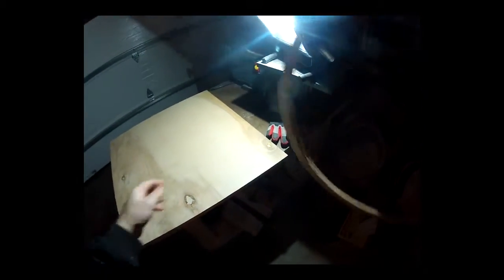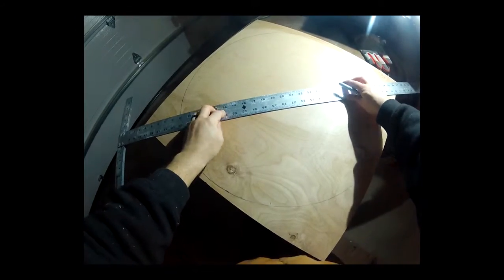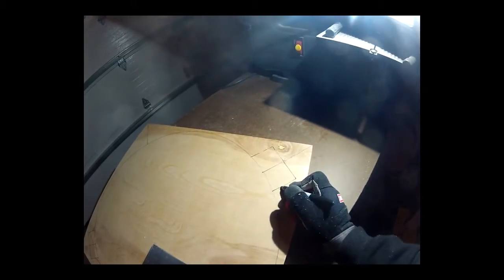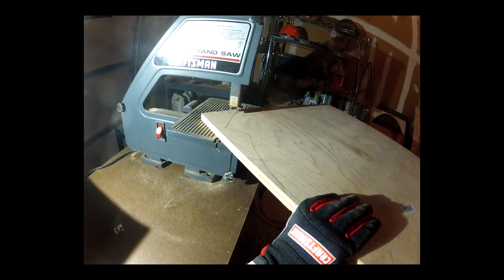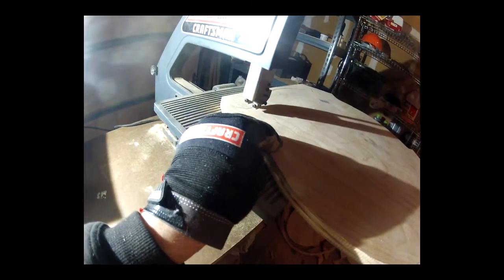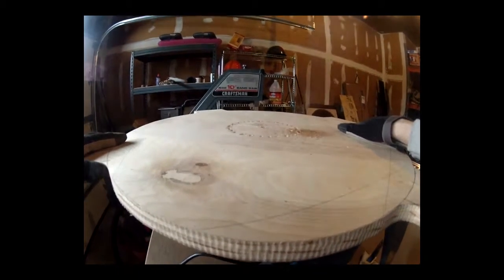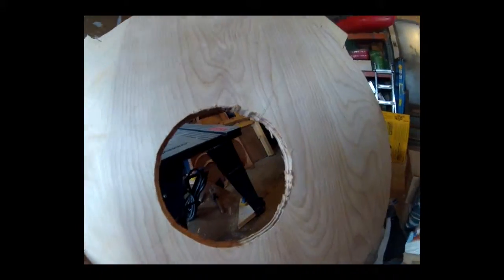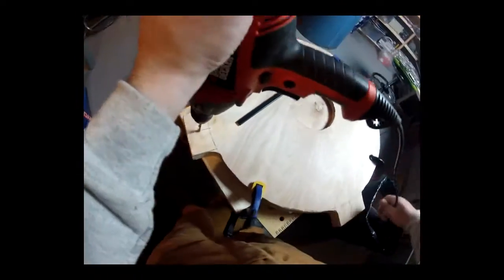Laser Fume extractor build log. Part 2 (making top and bottom)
This video was filmed for my blog post about making laser fume extractor.
 In this part I show how I made top and bottom pieces.